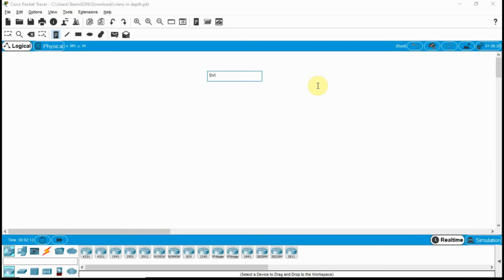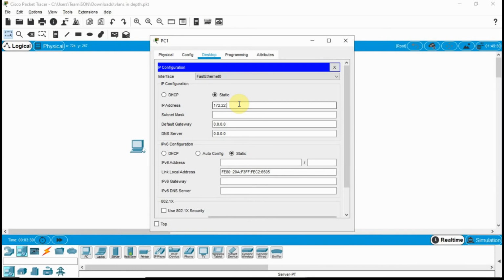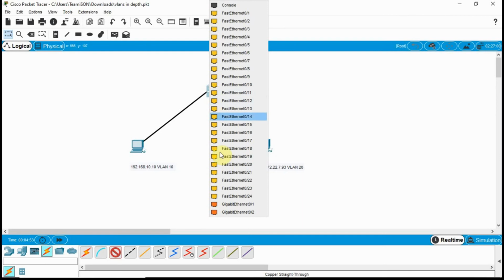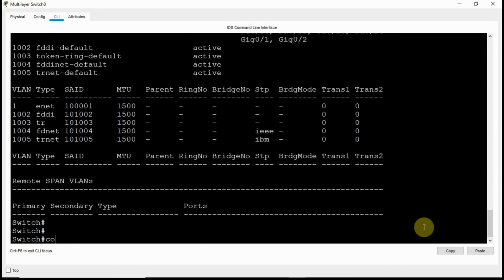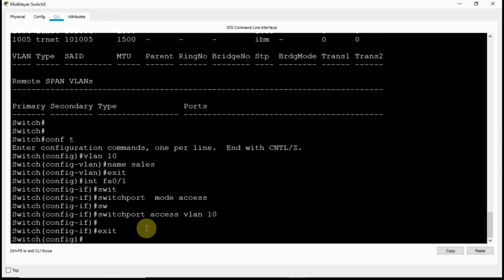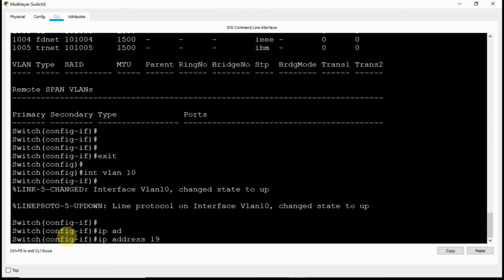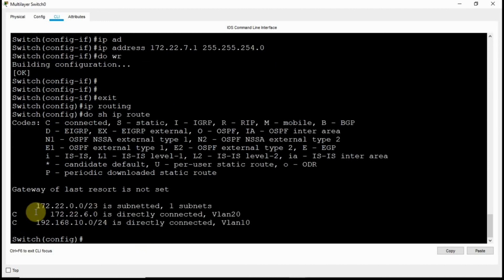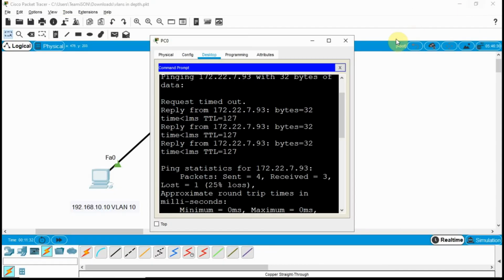VLAN PART 3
Inter VLAN Routing Using L3 Switch (SVI interface) is the most advanced method of Inter VLAN routing. We use a multi layer or layer 3 switch which is also capable of routing features, So layer 3 switch can internally route VLAN traffic, just we have to enable routing feature of switch.